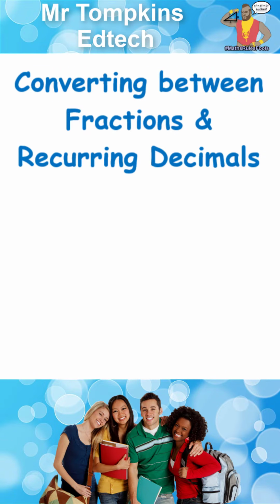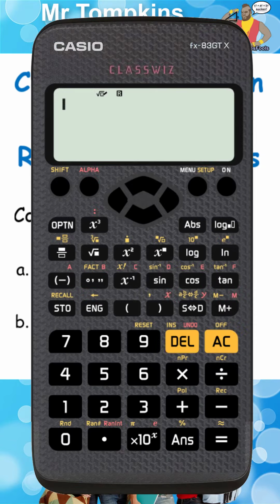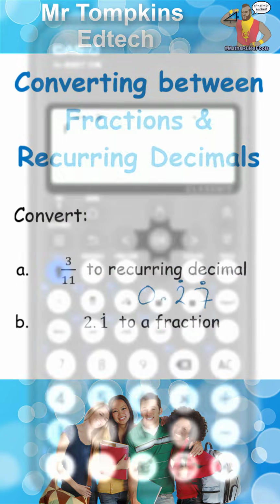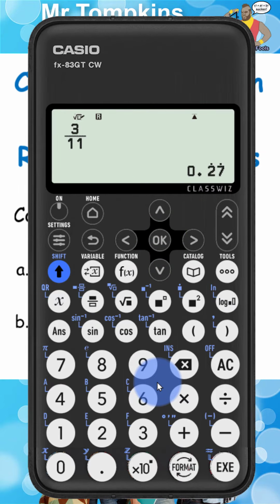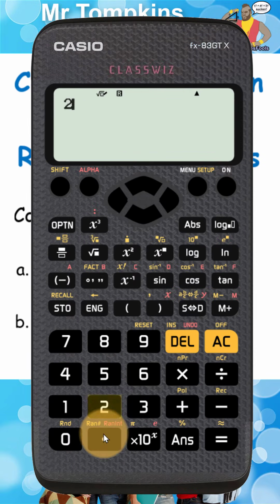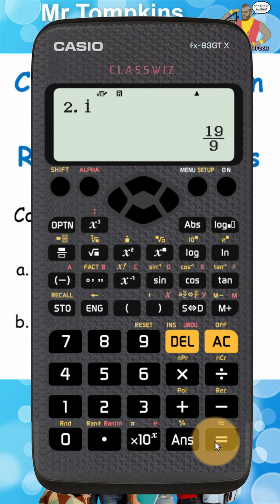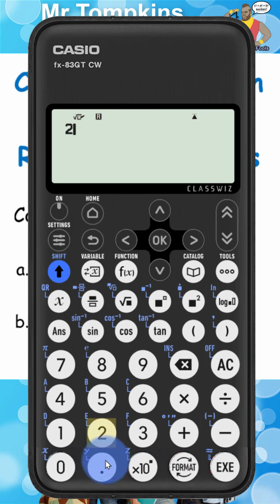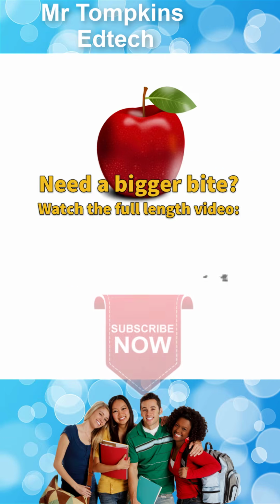Convert between Fractions and Recurring Decimals | FX-83GT X / FX-83GT CW / FX-85GT X CW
How to convert between fractions and recurring decimals on the old and new Casio Calculators (FX-83GT X / FX-85 GT X / FX-85GT CW / FX-85GT CW Classwiz).
Using the "FORMAT" and "S to D" or symbolic to decimal keys.

This is the mobile (shorts) version.  There is also a wide-screen version here:
► Wide-screen version:

You can buy the calculator featured here

Mr Tompkins is a qualified teacher with 25 years classroom experience.  BSc (Hons) Mathematics, Post Graduate Certificate in Education, Certified Apple Teacher, Microsoft Certified Educator, and Microsoft Innovative Educator Expert.  MrTompkinsEdTech is a participant in the Amazon Services LLC Associates Program, an affiliate advertising program designed to provide a means for sites to earn advertising fees by advertising and linking to Amazon.com.This video is part of a series designed to help students switching calculators to transfer their skills, and for teachers whose students have a mix of calculators in their classrooms.